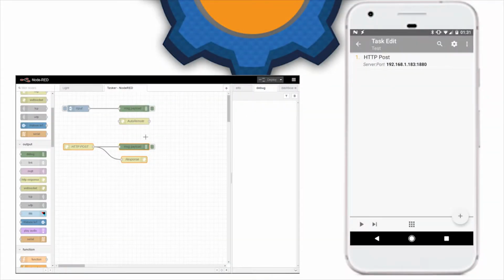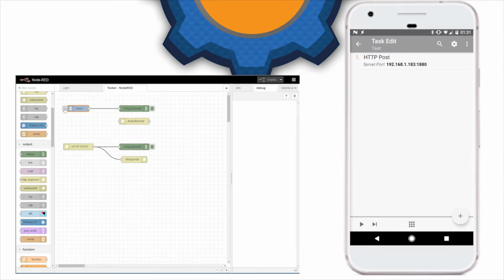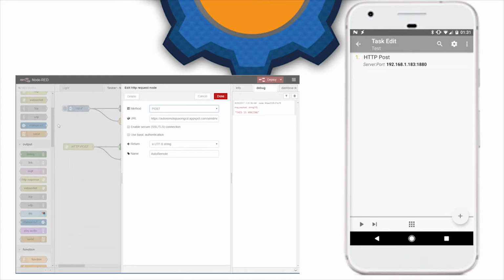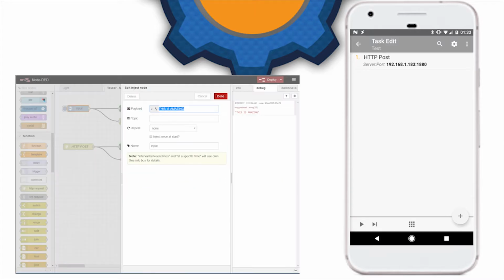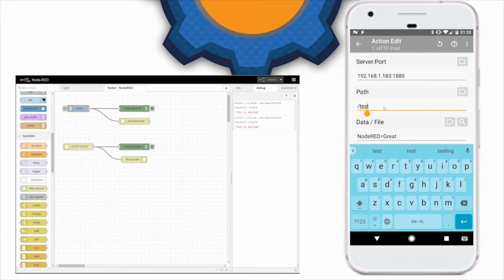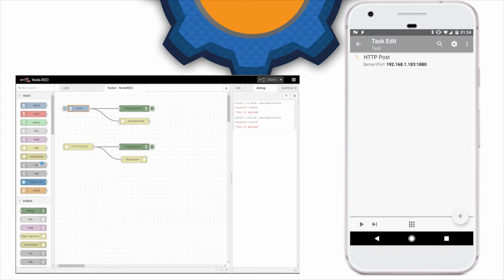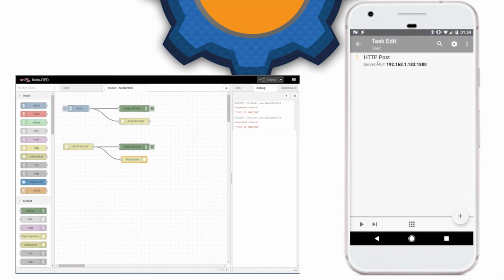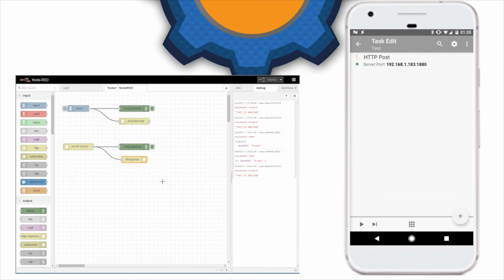TASKER and NodeRED connectivity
INFO:
Everything you need to know to connect Tasker with NodeRED server running on Raspberry PI. Bonus - look at the time on my phone!